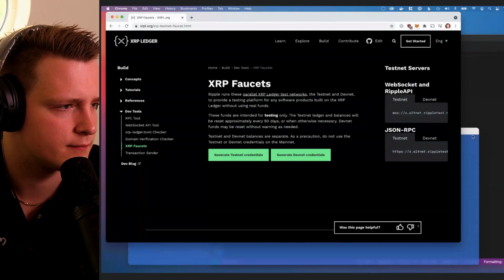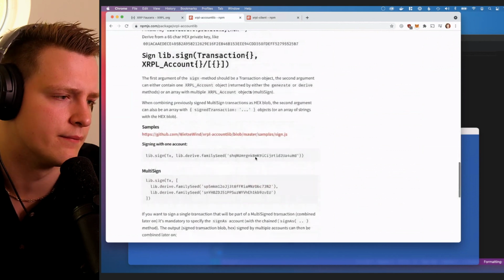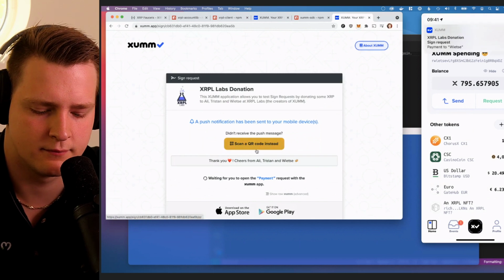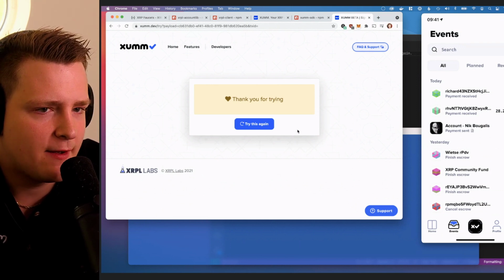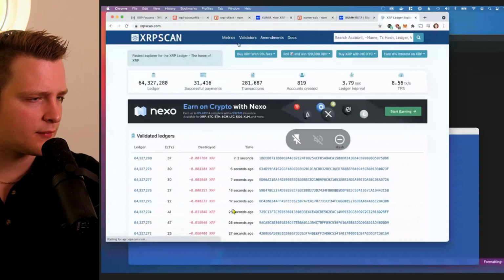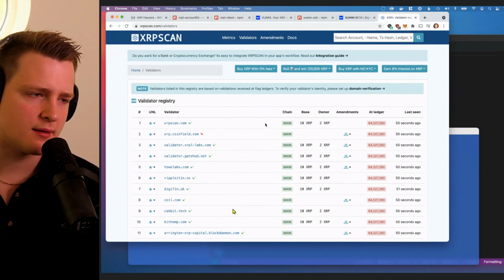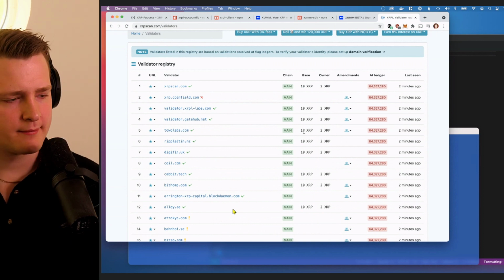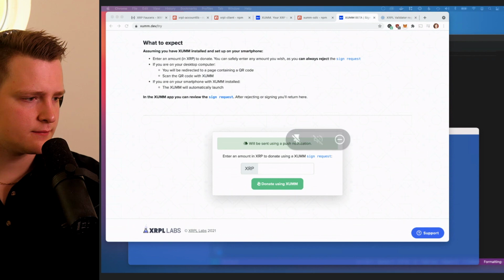Programming on XRP with Javascript - Interview with Wietse Wind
How to build apps on the XRP Ledger and what libraries do we use in order to do it in Javascript? Lets find out by interviewing Wietse Wind and discussing XRP dapps!